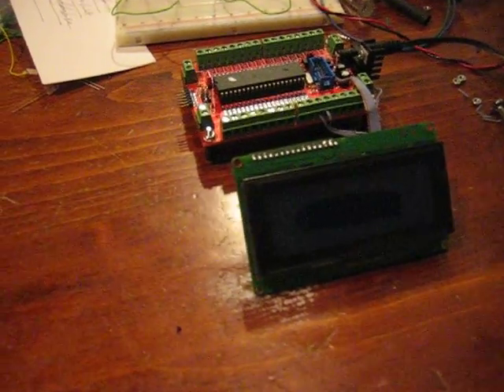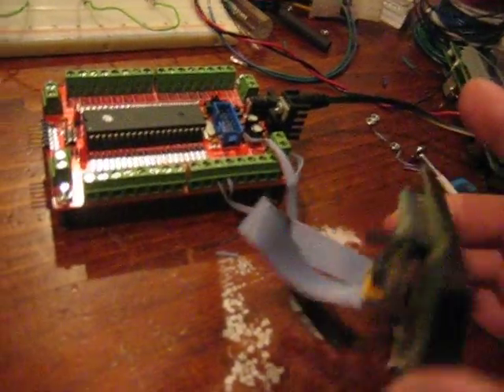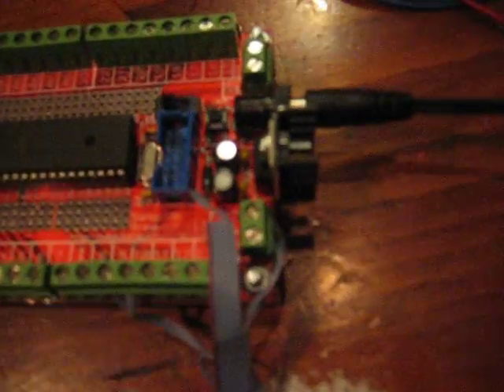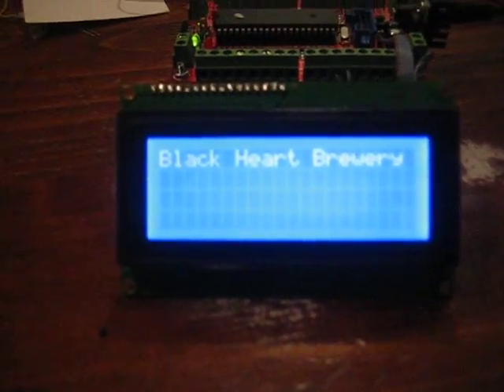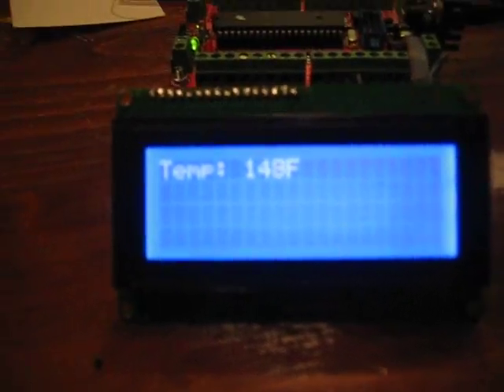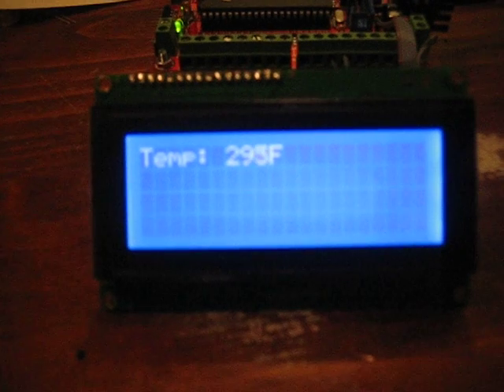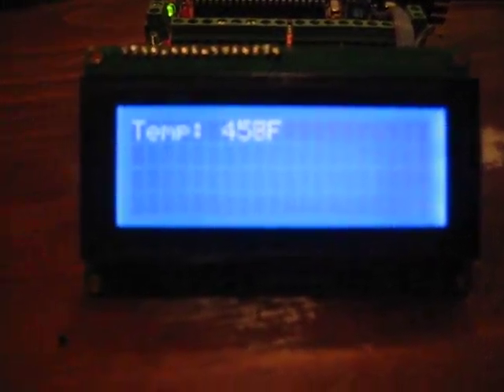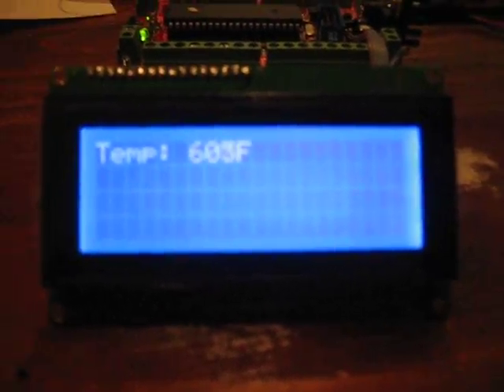LCDcounter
Second test using Sanguino to display text to a serial LCD screen. Created a function to account for numbers needing to be converted to ASCII and numbers with multiple digits needing to be split into separate characters.